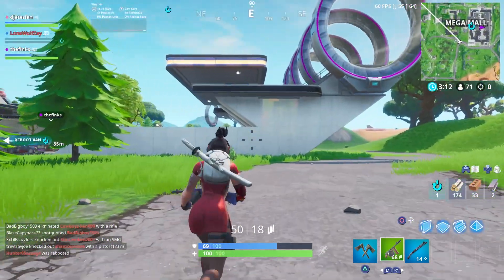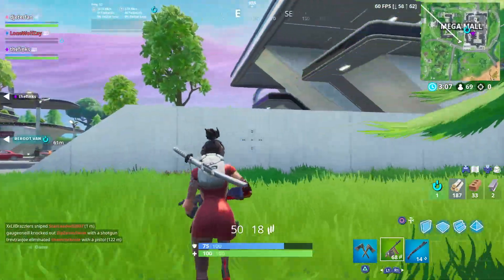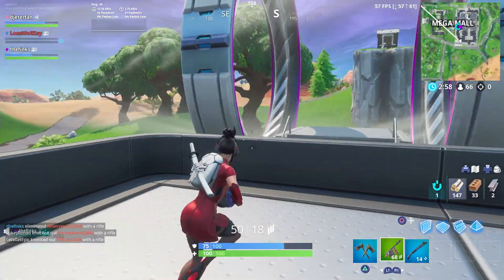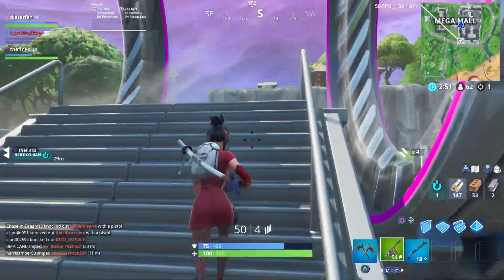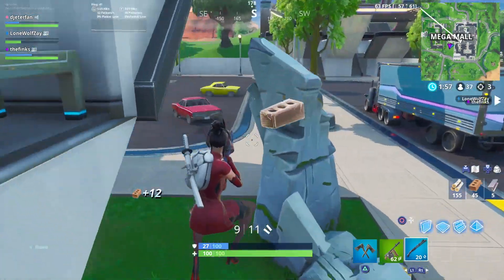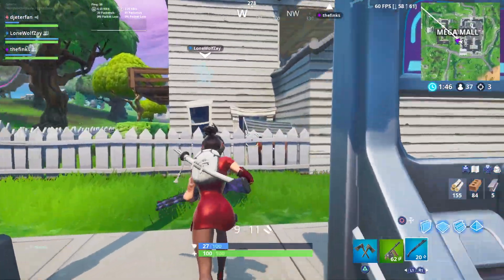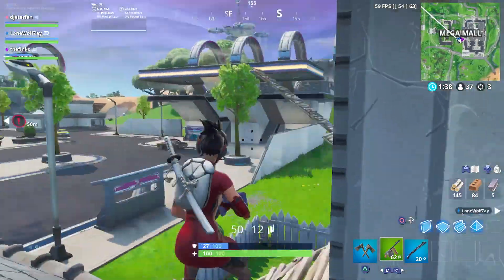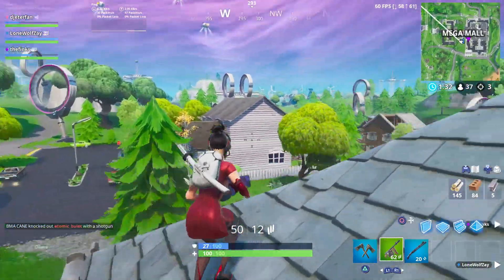Epic Just Deleted this Skin from Fortnite..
The gemini skin in Fortnite was just deleted from the game files.. However we may see it return in the future.